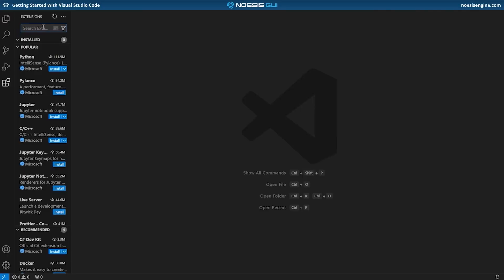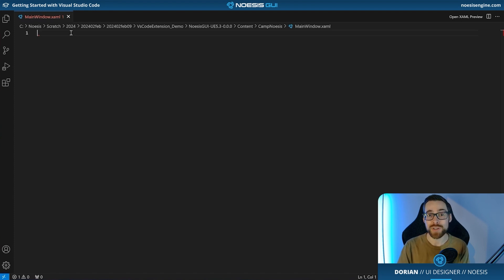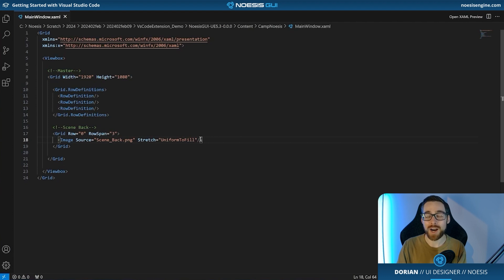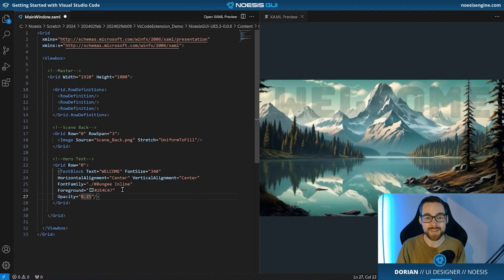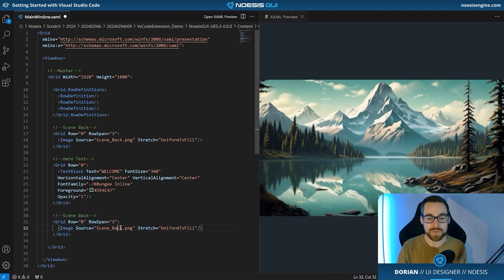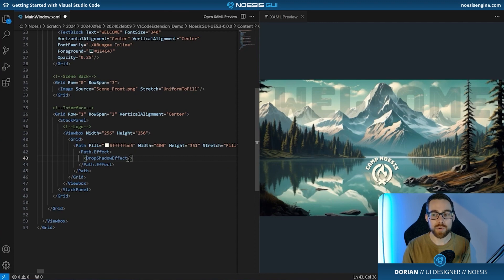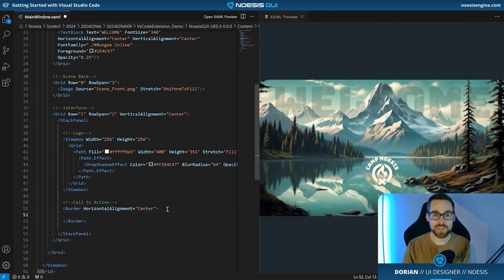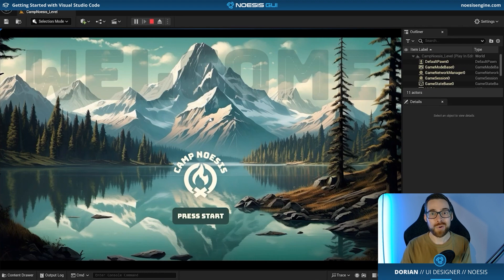Getting Started with Visual Studio Code (Camp Noesis Walkthrough)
Our Visual Studio Code extension just got a major upgrade! 🚀 Now with previews in Unity and Unreal, crafting XAML by hand has never been smoother. Dive into this video and witness the magic yourself!

CHAPTERS
0:00 Introduction
0:42 Installing the Extension
1:31 XAML File Opening
1:55 XAML Construction Part 1
3:46 VSCode XAML Preview
5:49 Unreal Engine XAML Preview
7:07 XAML Construction Part 2
10:00 Unreal Engine Auto-Import
10:38 XAML Construction Part 3
13:12 Conclusion